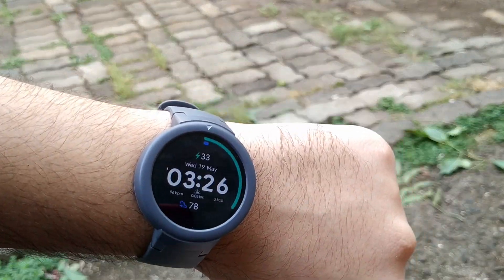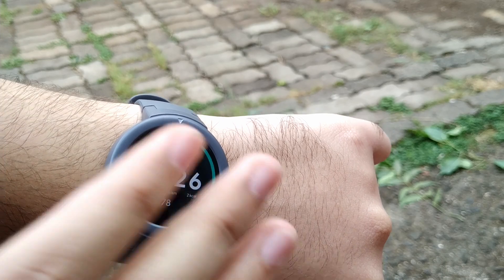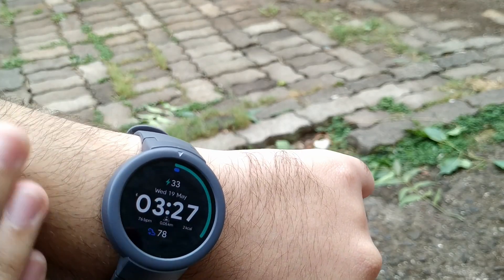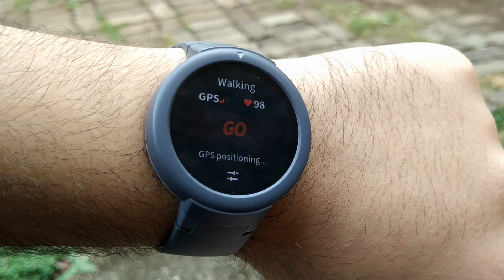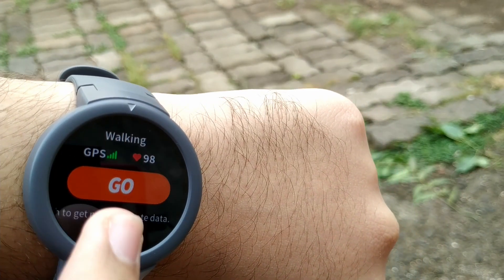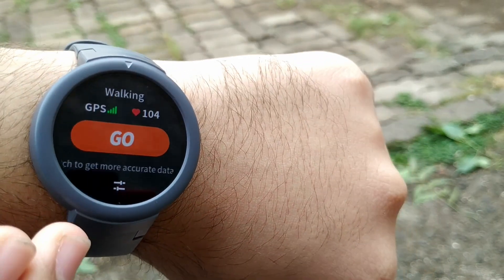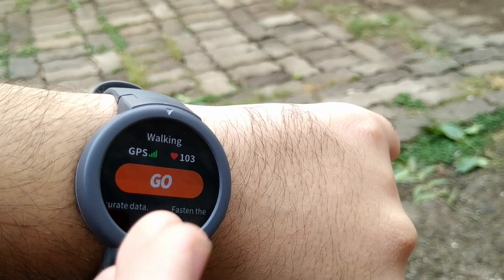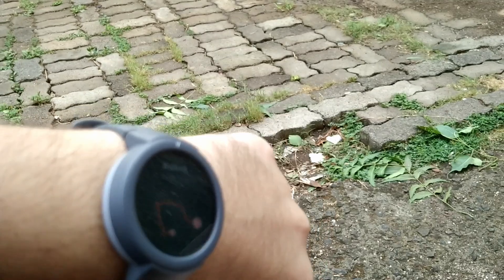Fix Amazfit Watch GPS Issues (Fix GPS not available)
Easy and Geniune Tips to Fix GPS not available OR GPS signal lost issue in Amazfit Smartwatches. Works for any Amazfit Watch with Sony Satellite GPS Chipset.